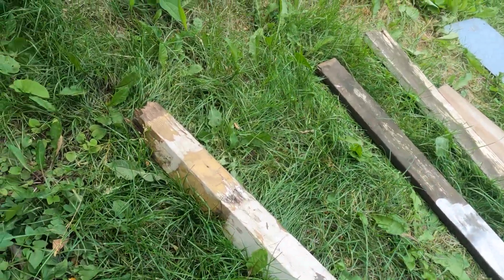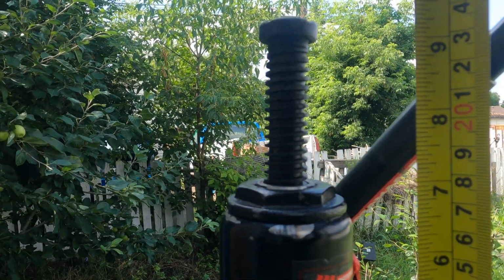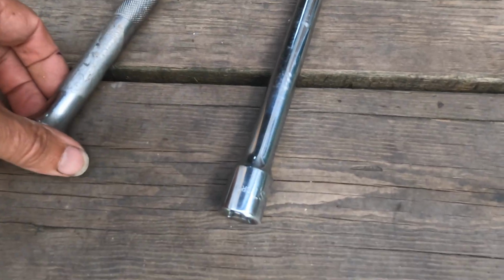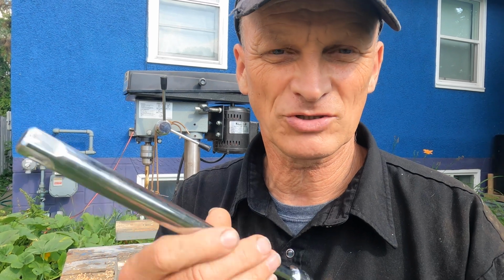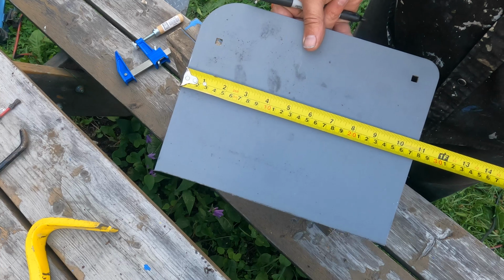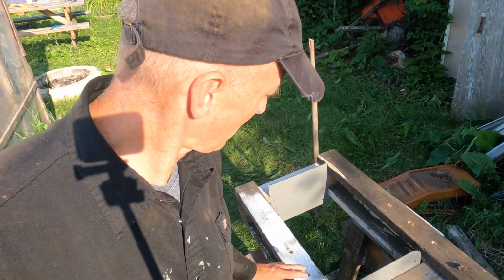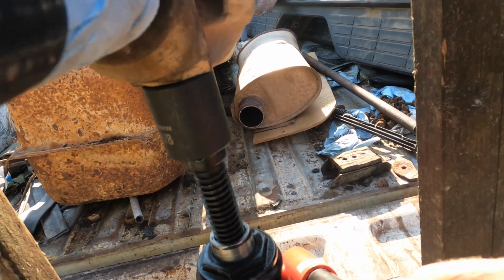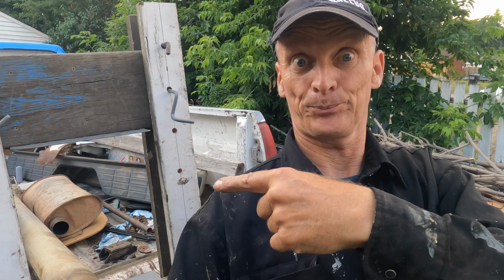I built a Hydraulic Press from Junk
When rebuilding my 1989 Chevy pickup, I ran into a problem that required a hydraulic press or some other means of pressing out bearings, bushings and the like.
Unfortunately hydraulic presses are very expensive, so I was stuck.
That was until I came up with the idea to build my own press, entirely from junk and other things I already had.
Was this going to work, or was I just wasting my time?

If you’re feeling generous, help me create more great videos via SuperThanks, or use this link: